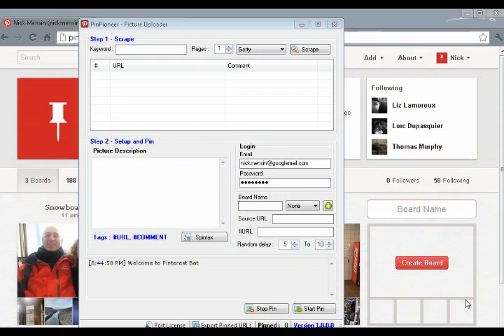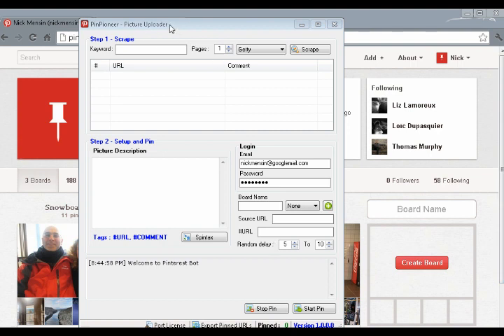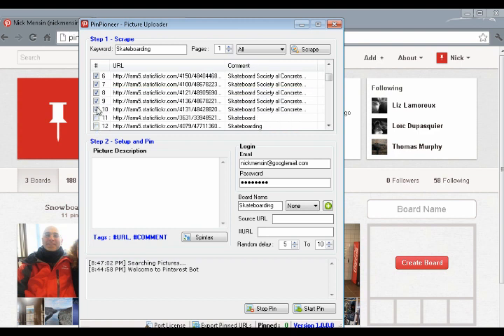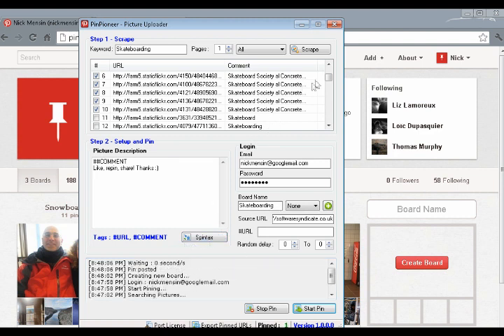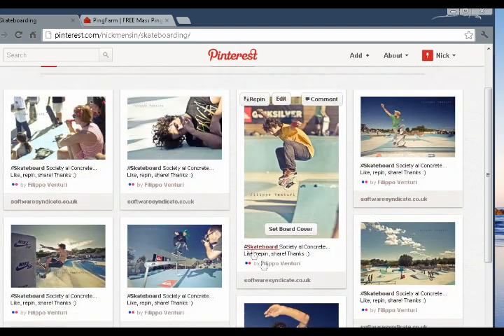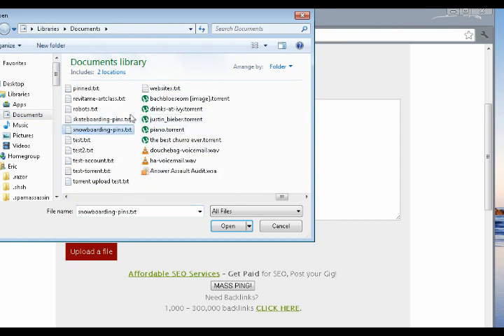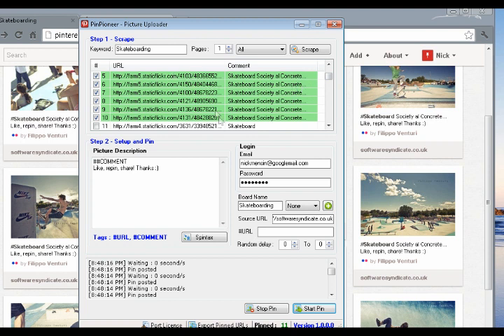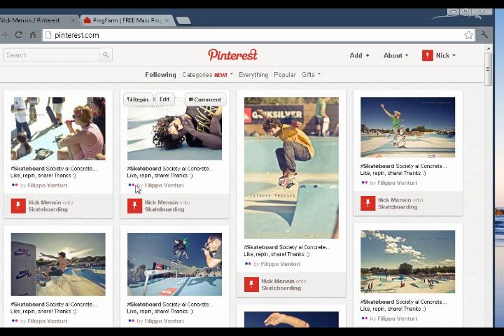Pinterest Bot, Marketing with Pinterest 1000 Pins Uploaded Per Hour, SEO'd & Linked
- The first public demo of the next generation Pinterest marketing application. Increase user engagement and natural social media growth through high quality content uploaded automatically to your Pinterest, Facebook and Twitter accounts.